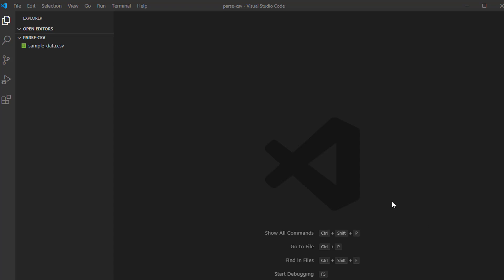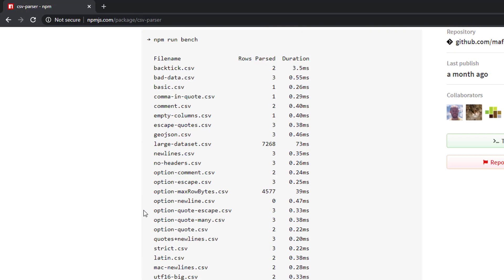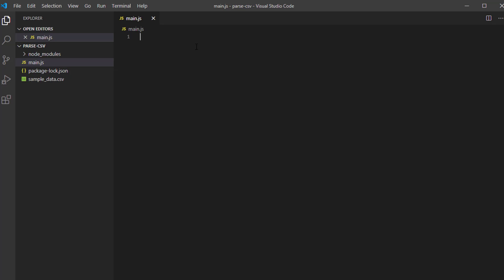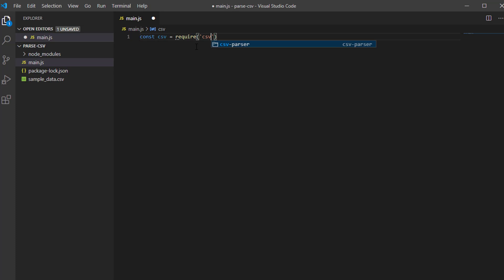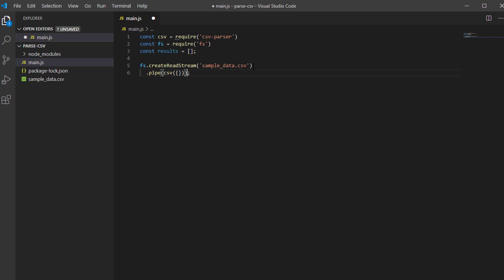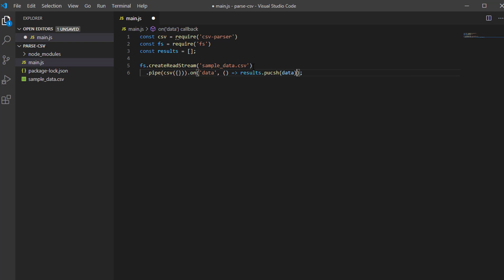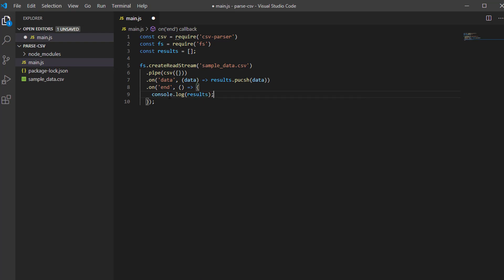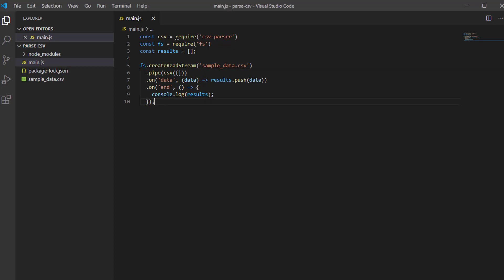How to Read/Parse CSV File in Nodejs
In this video you will learn how to read or parse csv file in nodejs.
I will use the csv-parser module to read data from csv files.